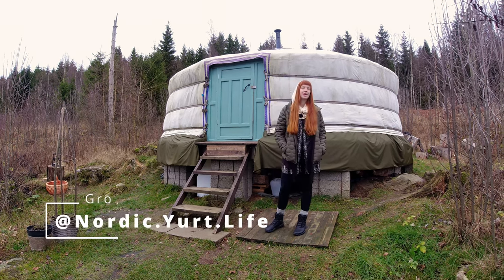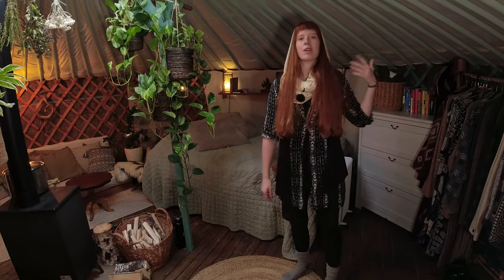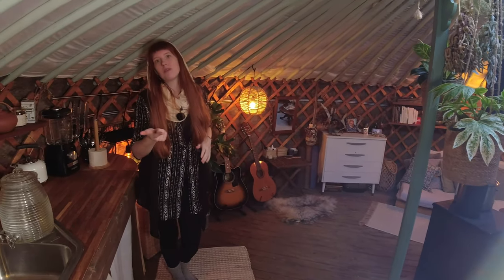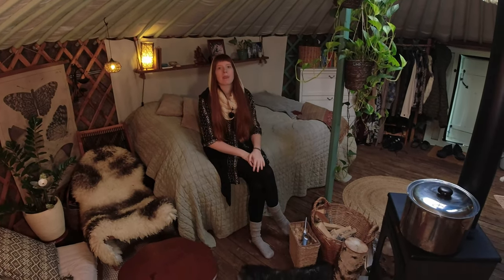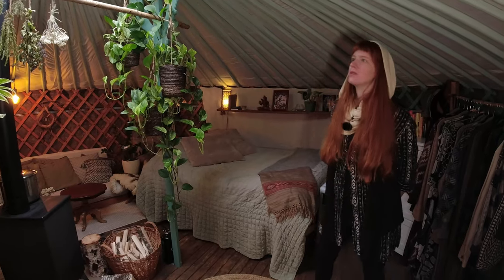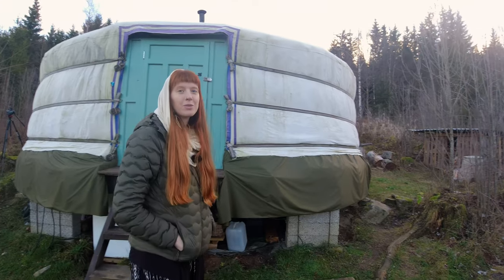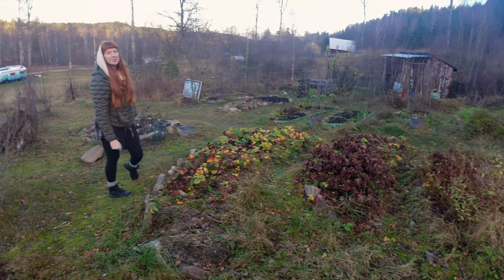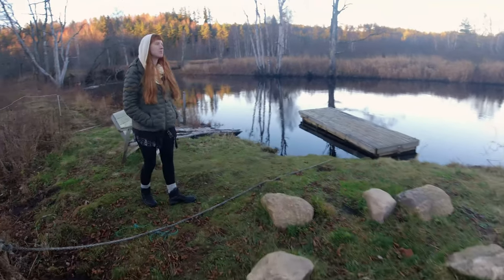One Of A Kind Yurt - Pros & Cons of Yurt Living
In this episode Gro is talking about yurt life in Northern Europe and showing us their garden and also the tiny sauna they have next to the river.